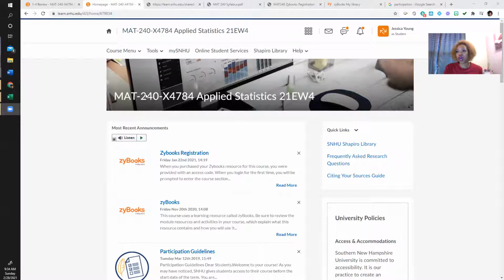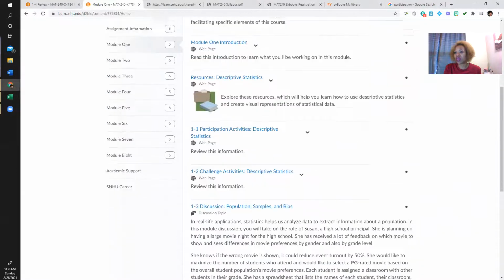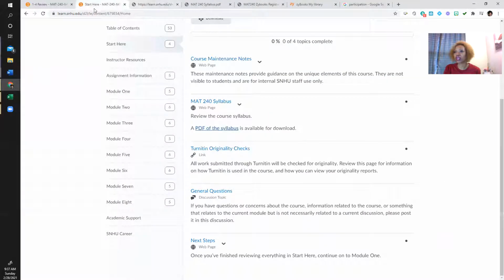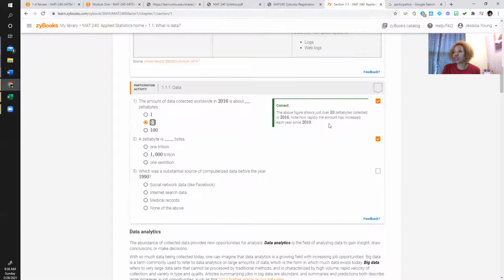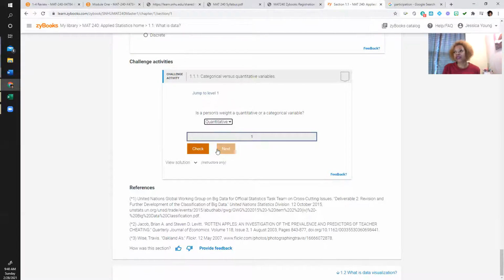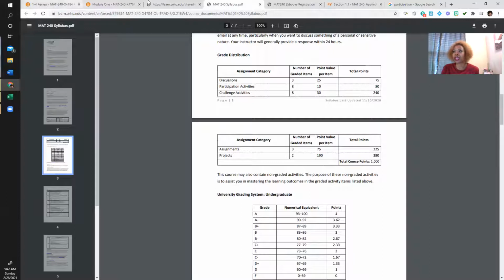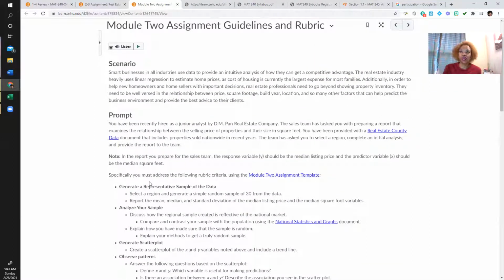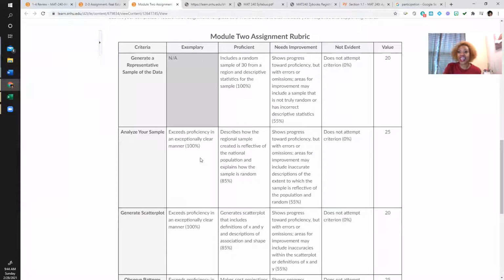SNHU Math 240 - Course Overview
This is a brief overview of the Applied Statistics Course.